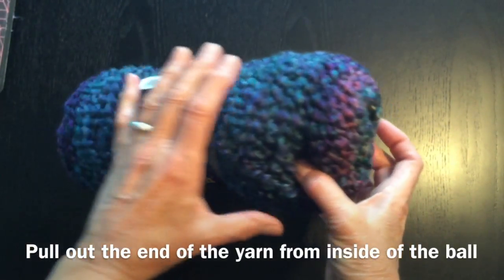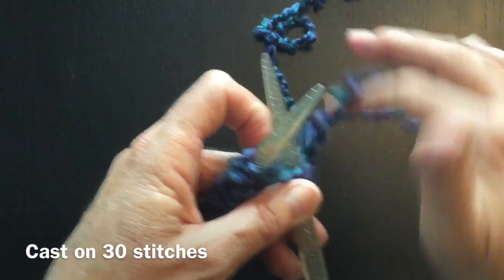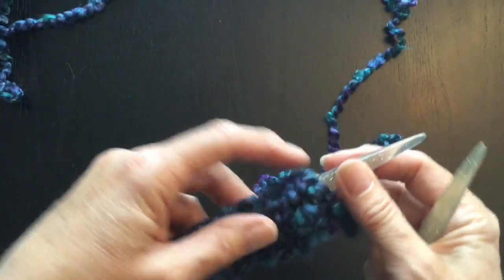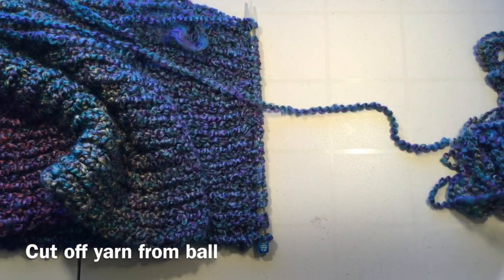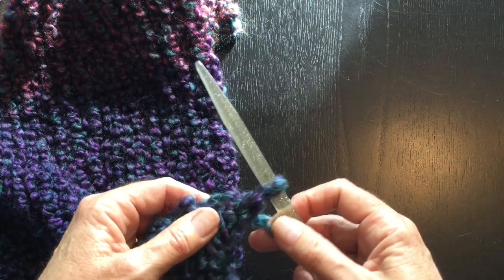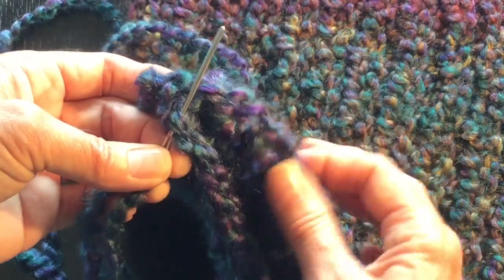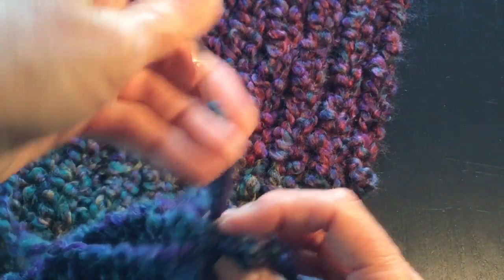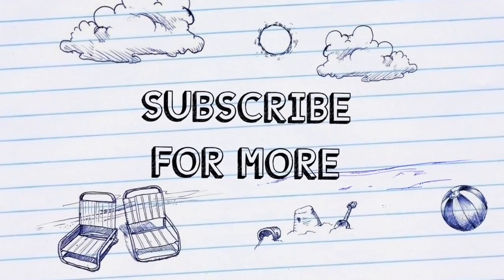HOW TO KNIT A SCARF FOR BEGINNERS - SO EASY & SO BEAUTIFUL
1 large ball of wool and 2 large knitting needles and K1, P1 easy ribbing will give you a gorgeous soft and cozy cowl scarf.
Step by step instructions for beginners and a nice fast project if you are all ready a knitter.

Supplies:
- 1 ball Lion Brand Homespun  Thick and Quick Yarn.  160 yds in color Celestial stripes.
- A pair of 10mm US15 knitting needles
- A large blunt end darning needle with large eye
-Scissors to cut wool end